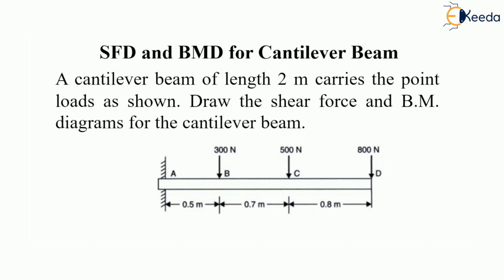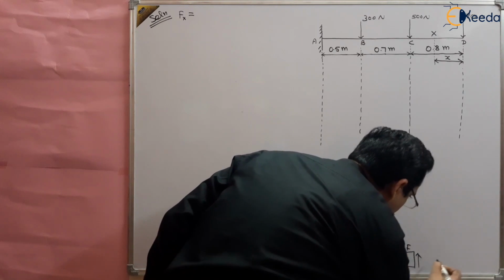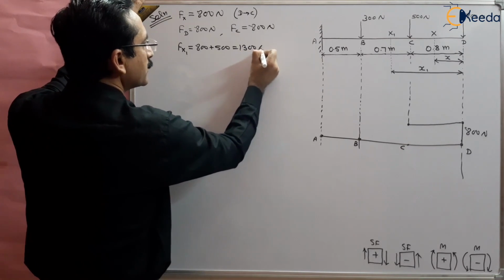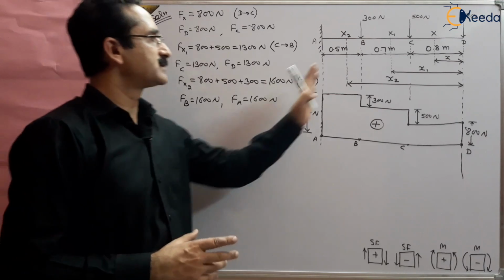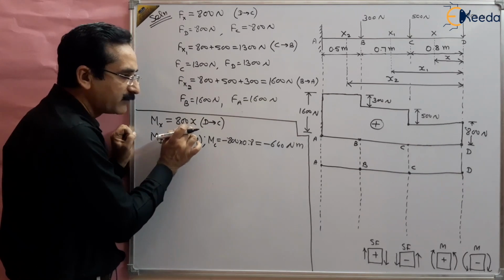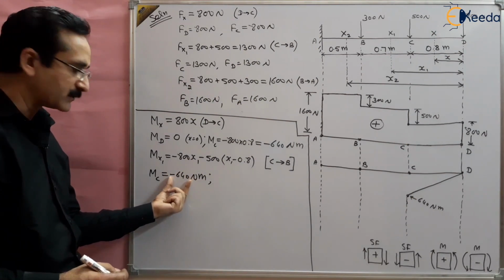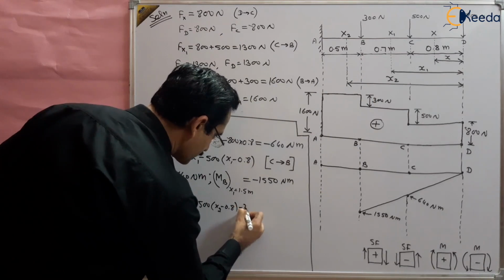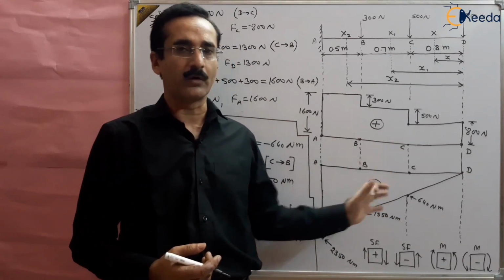Solving SFD And BMD For Cantilever Beam | GATE Numerical 2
In today's video, we will dive into the fundamentals of Structural Analysis focusing on Numerical 2 - Shear Force Diagram (SFD) and Bending Moment Diagram (BMD) for a Cantilever Beam, specifically tailored for GATE (Graduate Aptitude Test in Engineering) preparation.

In this tutorial, we will break down complex concepts into easy-to-understand steps, helping you grasp the essence of SFD and BMD analysis for cantilever beams. Whether you're a student preparing for engineering exams or someone interested in structural engineering principles, this video is designed to enhance your understanding of these critical concepts.

🔹 Topics Covered:

Introduction to Shear Force Diagram (SFD)
Understanding Bending Moment Diagram (BMD)
Numerical Example: Cantilever Beam Analysis
Step-by-step Solutions

Happy Learning.